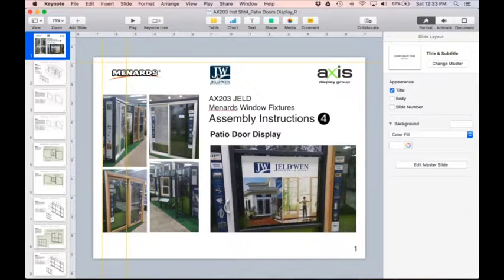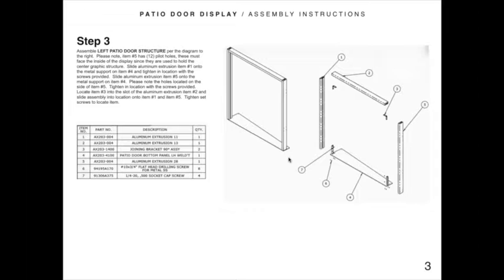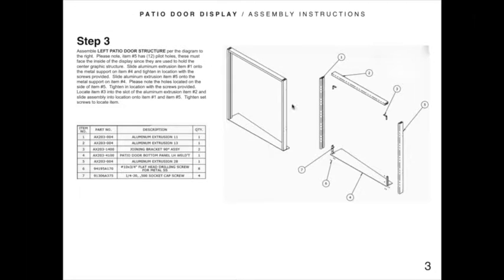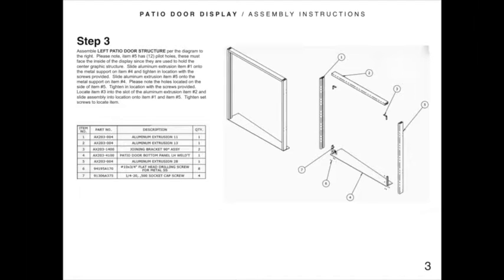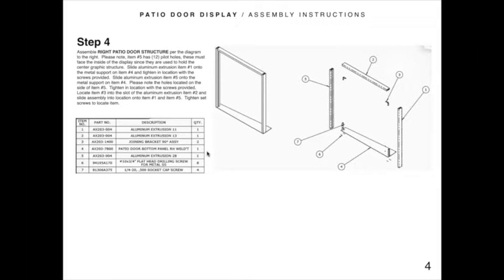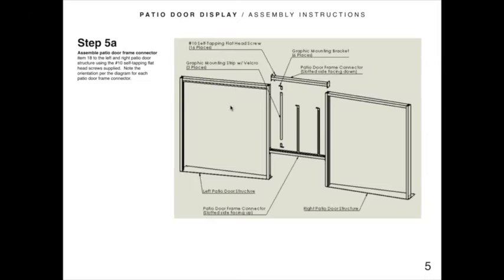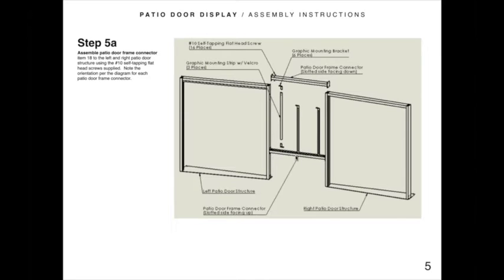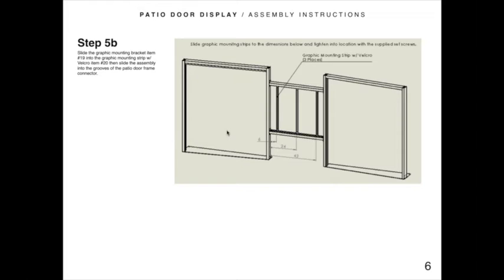Menards_Training_8.19.17_3_Patio_Doors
Video 3. Patio Door fixture and the installation of the Patio Doors. 3 of 12 instruction sheets.